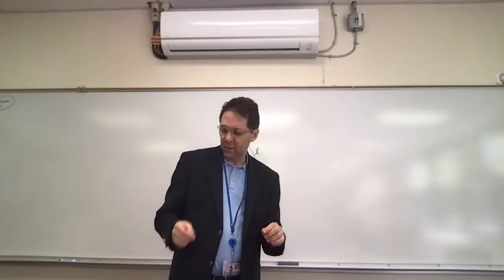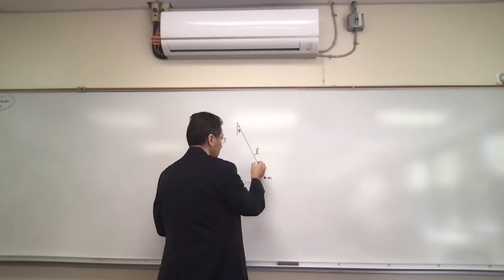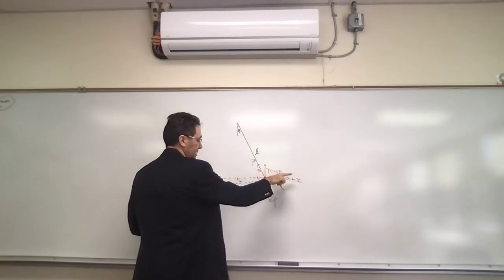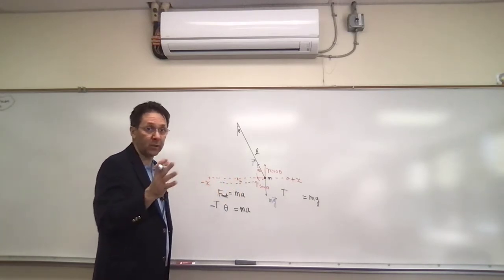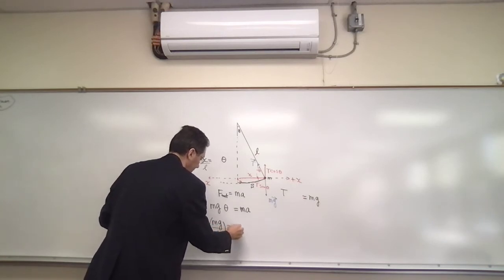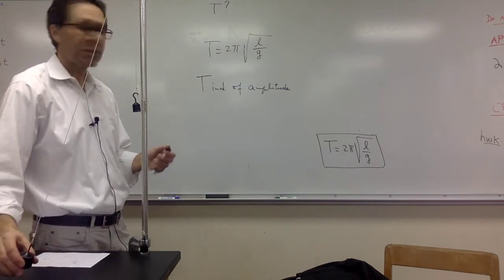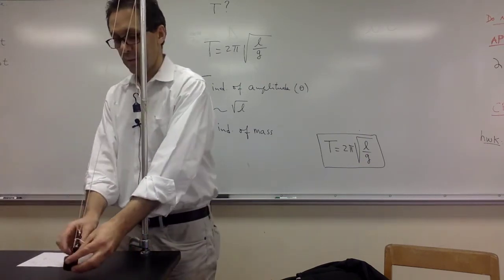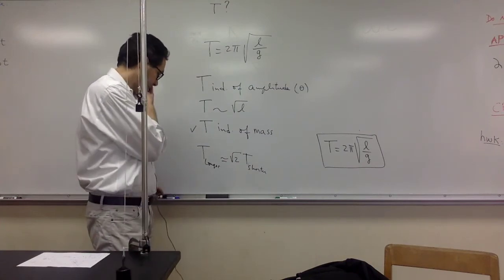SHM Pendulum part 1